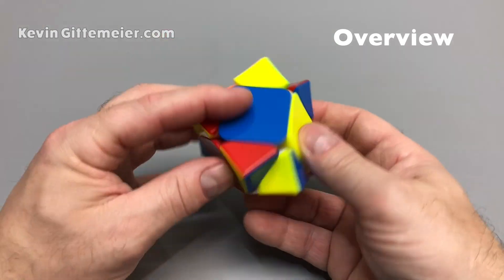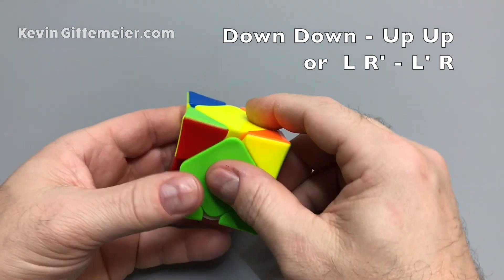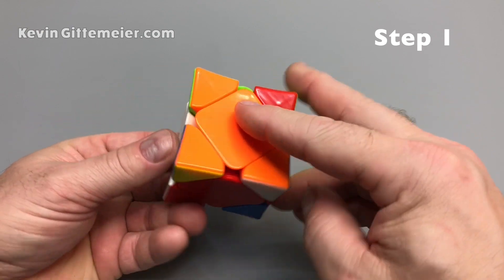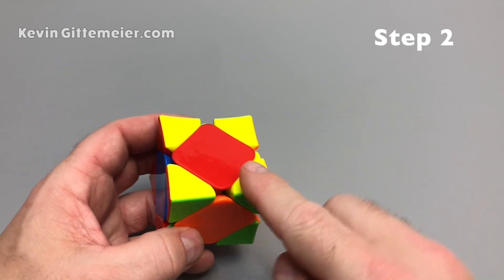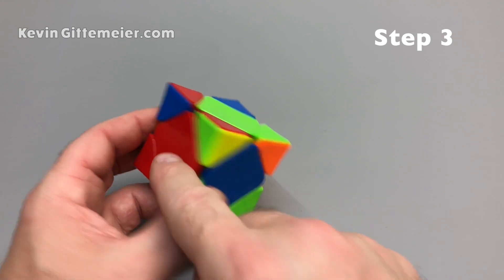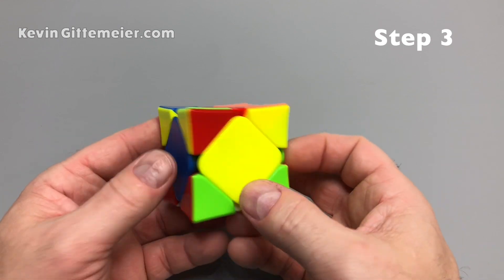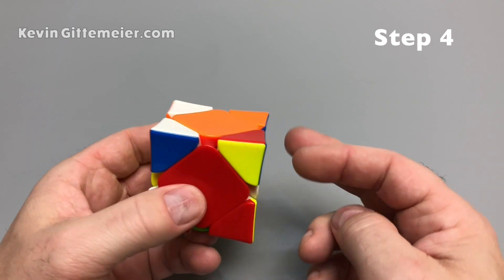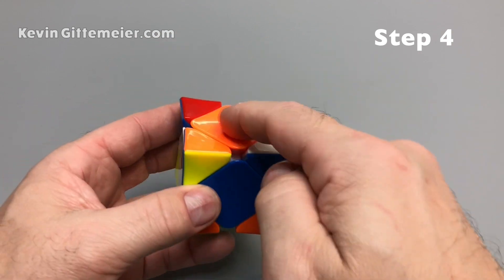How to Solve Skewb Tutorial Easiest Beginner Method (Abr.) [KTFG 468]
Timestamps, Details and Practice Tips below…

The goal of these Tutorials is to “Learn & Understand”, not just copy.

How to Solve a Skewb web post:  coming soon

The only lgorithm used in this Skewb Tutorial:
What I call Down Down - Up Up (DD - UU) is actually
Left, Right Prime - Left Prime, Right (L R’ - L’ R)

Skewb Tutorial
Video Time Stamps
00:00  Overview
00:40  Practice DD-UU
01:15  Step 1 Solve White Bottom
02:04  Step 2 Solve Yellow Top Corners
02:51  Step 3 Solve Yellow Top Center
04:09  Step 4 Solve Sides, Complete Skewb
05:26  Conclusion & Links

Skewb Terminology and Notation
CW = Clockwise
CCW = Counter Clockwise
Prime ( ‘ ) = CCW

R = Right Front Top Corner CW
R’ = Right Front Top Corner CCW

L = Left Front Top Corner CW
L’ = Left Front Top Corner CCW

The only Skewb algorithm we use in Beginner Method:
Down Down - Up Up (DD-UU) = L R’ - L’ R

Abr. (Abridged) versions are shortened and sped up.

Rubik’s Cube 3x3 Intermediate Method:
Rubik’s Cube 5x5 Beginner Method:
Rubik’s Cube 5x5 Parity:

*Please READ!*
How to use this Tutorial, Learning and Practice Strategies.

Do Not skip ahead!
On first viewing watch all of the video start to finish without trying to solve solve the Skewb.  Trust Me on this, just watch the whole video while practicing mixing up and turning the Skewb without looking at the Skewb.  This will accomplish two very important prerequisites to success.  You will gain a basic familiarity with the entire process while also gaining muscle memory familiarity with handling the puzzle.  Again trust me on the importance of this.

On second viewing watch up to the End of the Step you are working on then pause or rewind the video.  If you skip ahead you will miss important information that will cause you frustration & take more time than had you just watched and not skipped ahead or tried to solve real time watching and copying rather than watching first to gain a basic understanding.

Practice the Step repeatedly before moving onto the next Step.
This is very important to Understanding & retaining the information.

Make Mistakes, you learn from them.
Don’t get frustrated when you make mistakes because you learn & understand better from mistakes followed by success rather than instant success.  You will need a lot of practice to get good at anything so view mistakes as “Learning & Practice Opportunities”.

If you still need help ask a specific question about a specific Step including a timestamp, & I will answer your question.

How to Solve a Skewb Beginner Tutorial,
Skewb Solve Tutorial Beginner Method easy,
Skewb Full Tutorial,
How to solve a Skewbbest tutorial,
How to solve a Skewb simple beginner tutorial,